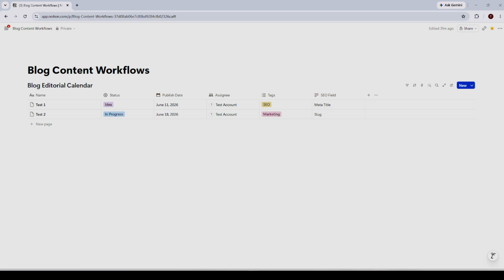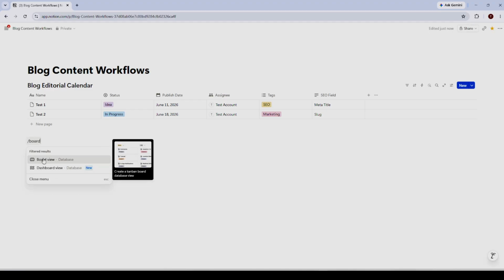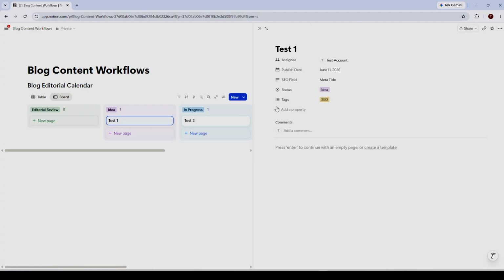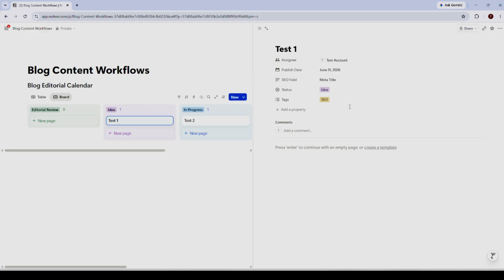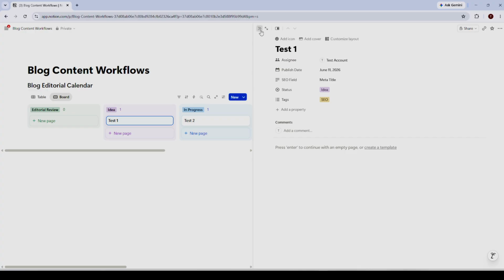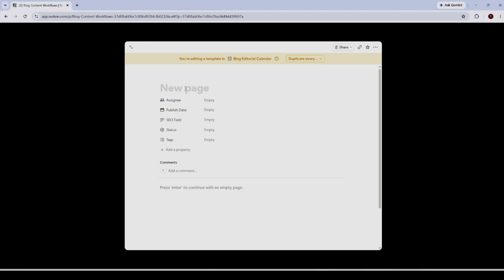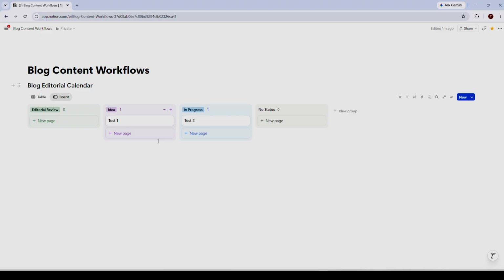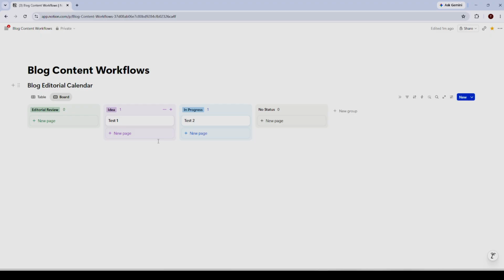Create Blog Content Workflows In Notion [Masterclass]